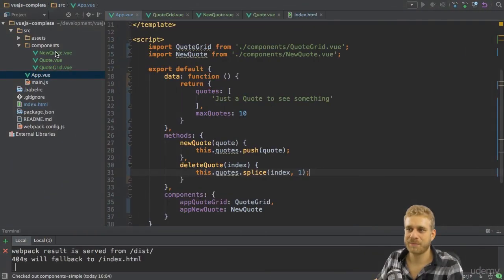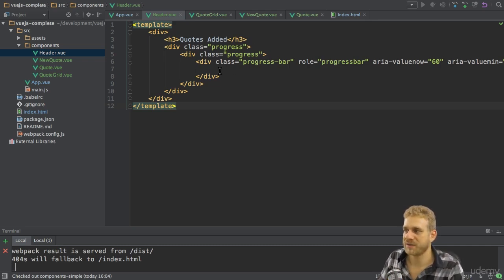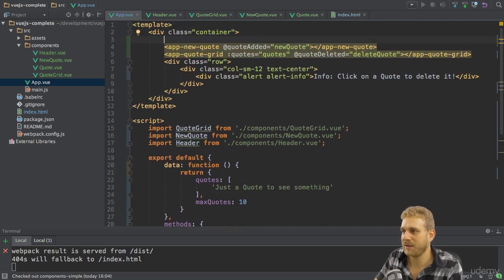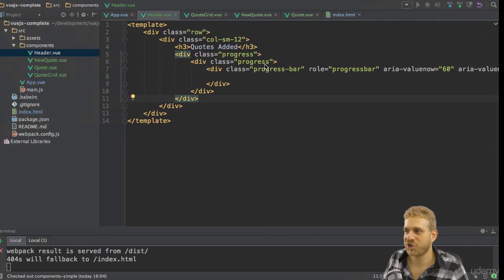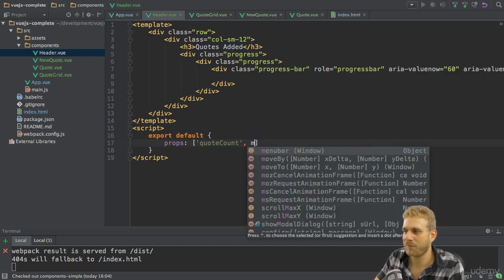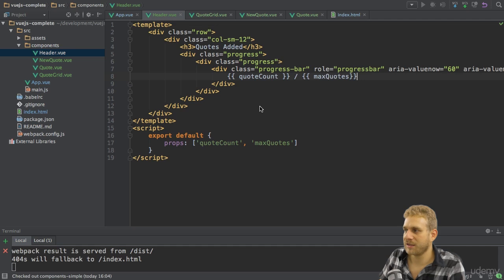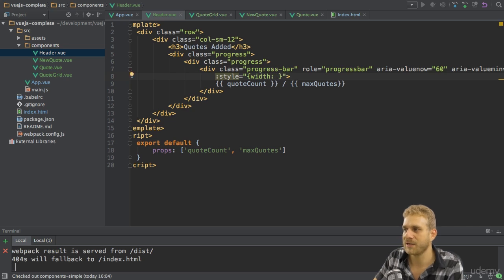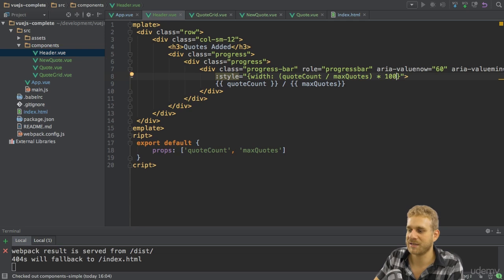10 Second Course Project - Wonderful Quotes - 140 Controlling Quotes with a Progress Bar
10 Second Course Project - Wonderful Quotes